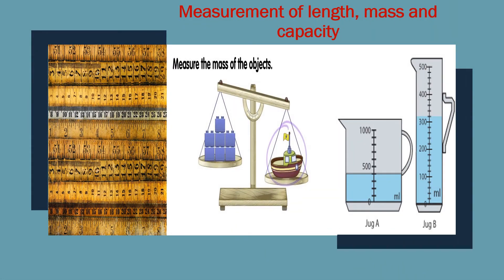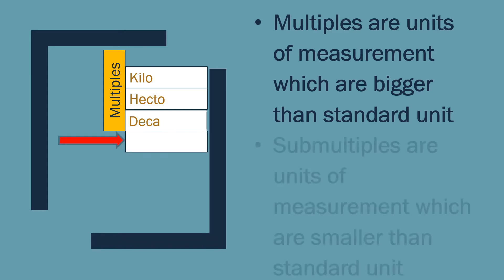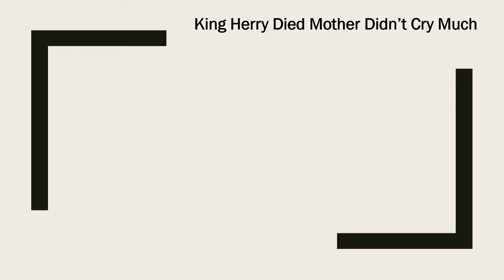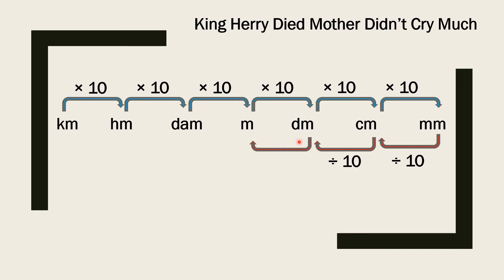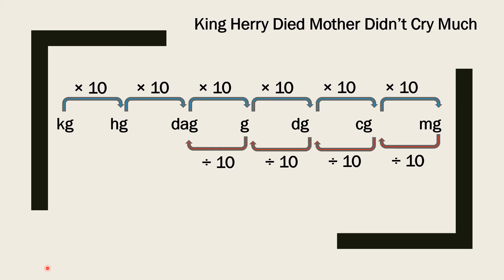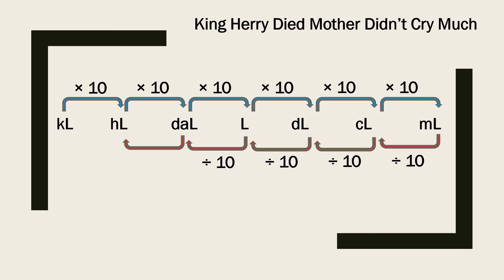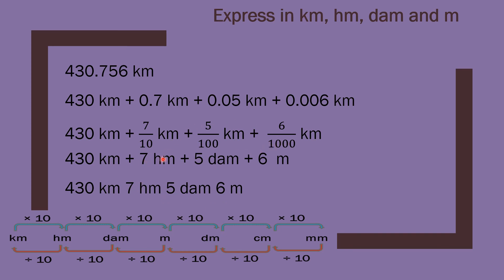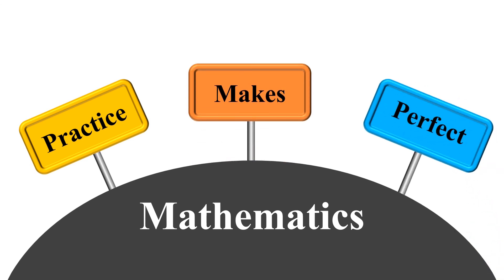Measurement of length, mass, capacity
A methodology to learn conversions of length, mass, capacity